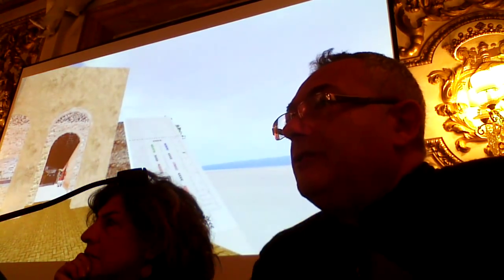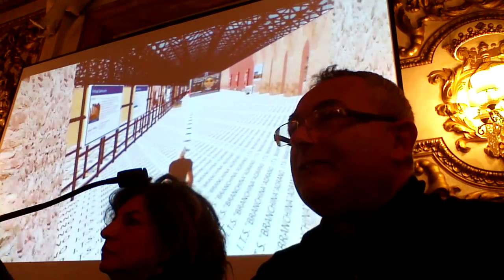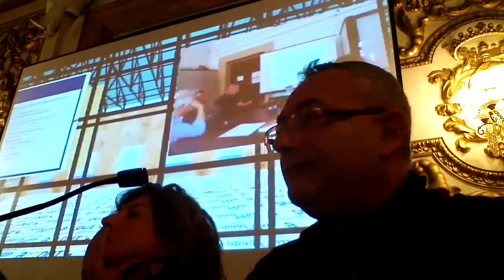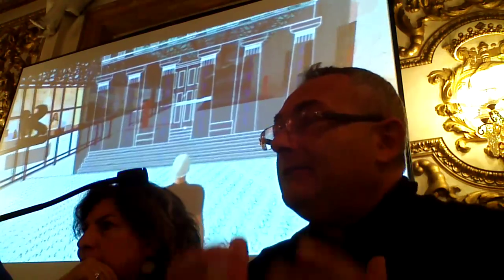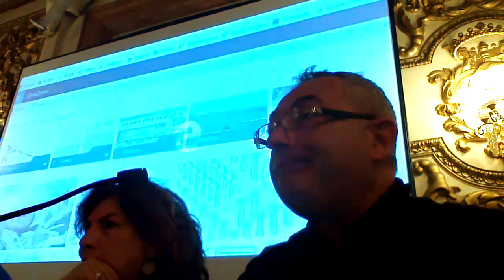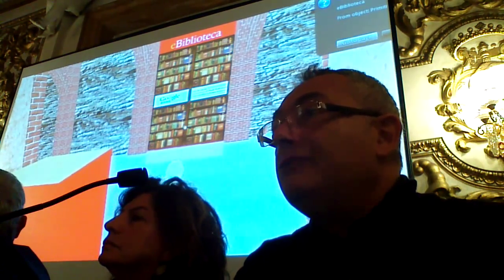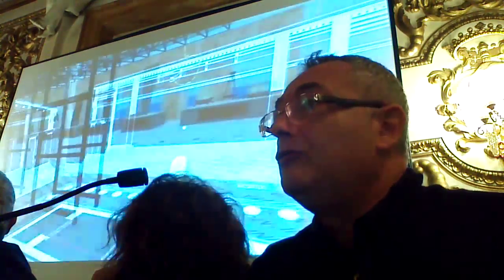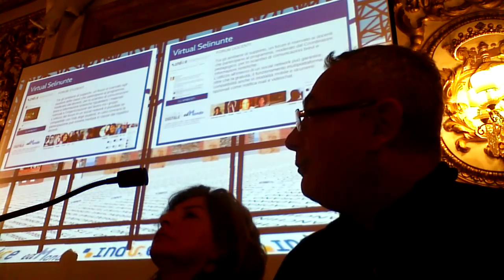Meeting Indire: La Scuola nel Virtuale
Il caso Virtual Selinunte, sperimentazione didattica sviluppata da Indire con 5 scuole italiane.
La piattaforma usata è il MUVE (Multi User Virtual Environment) edMondo sviluppato da Indire per la didattica immersiva. Ricercatore referente è Andrea Benassi.
Nel video: parte dell'intervento di Riccardo Lopes ne "La Scuola nel Virtuale" meeting organizzato a Firenze il 16 ottobre 2015 nell'ambito delle manifestazioni per i 90 anni di Indire.